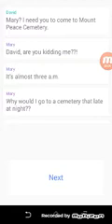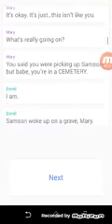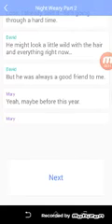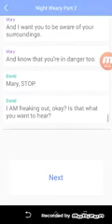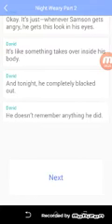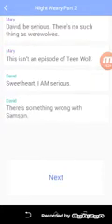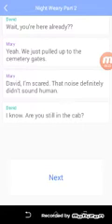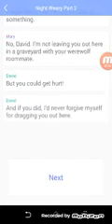HOOKED Night Weary Part 2 he's a werewolf!